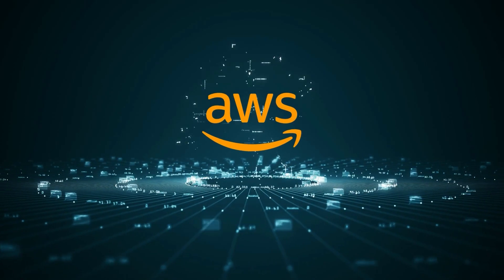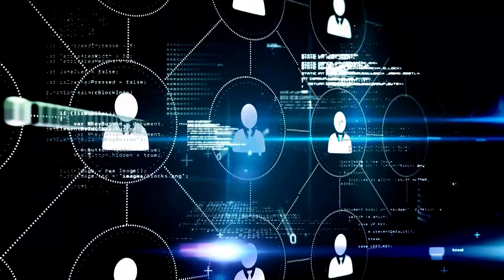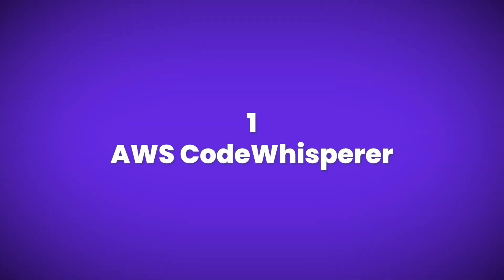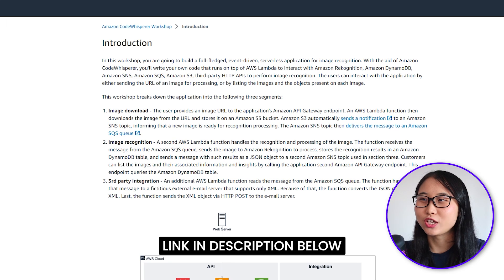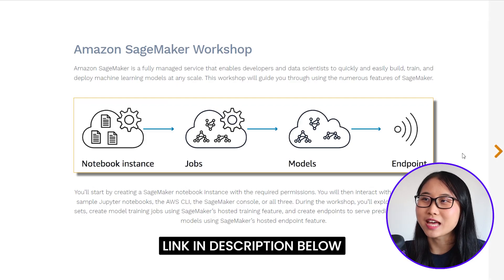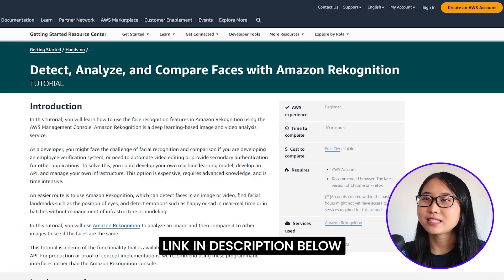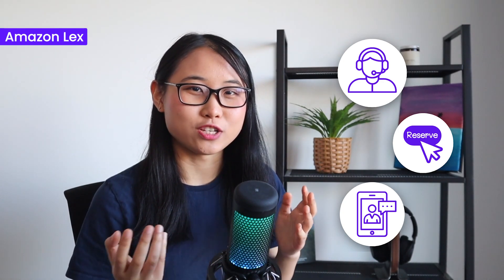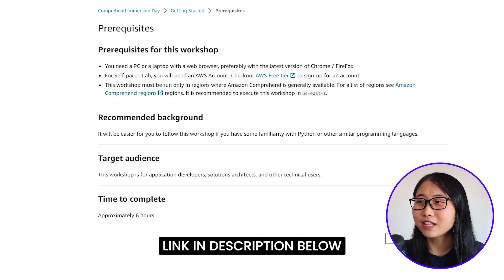Top 5 Must-Try AWS AI / ML Tools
AWS joins the AI Race! 🤖 In this video, I share the top 5 AWS AI/ML Tools to learn in 2023, and provide a recap of the recent announcements.